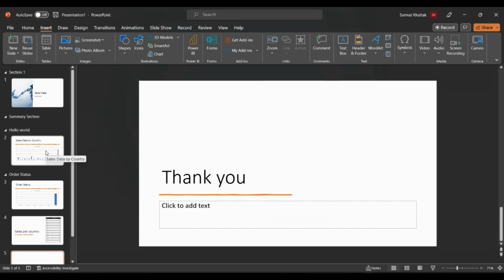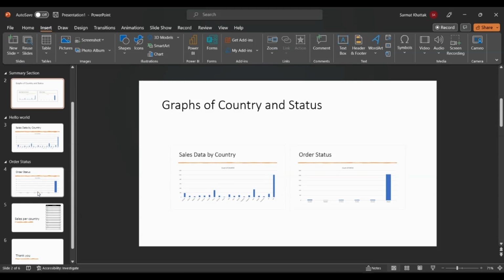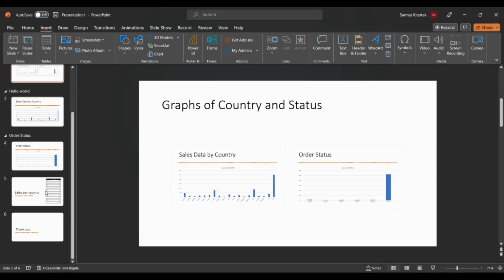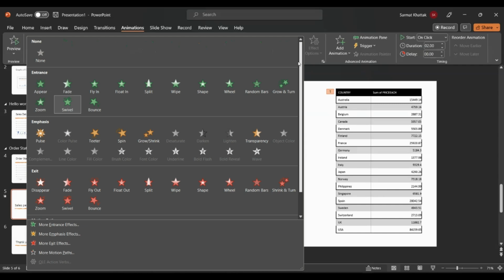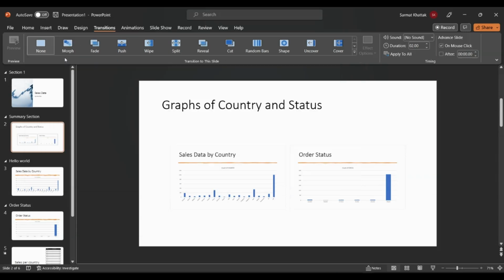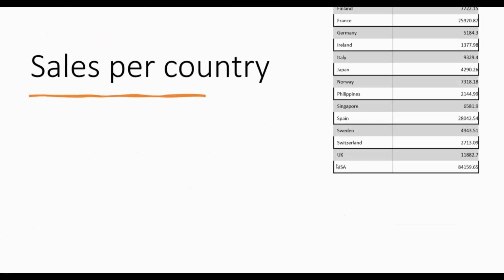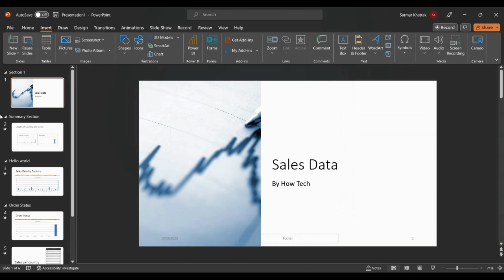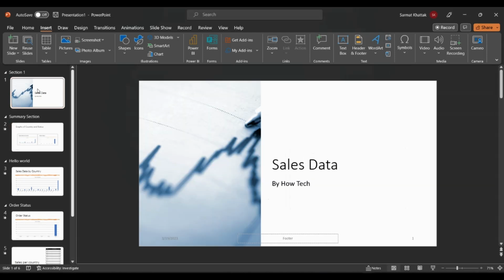Level Up Your PowerPoint Skills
In this tutorial, learn how to take your PowerPoint presentations to the next level by adding zoom-in function, animations, and transitions. Engage your audience and create a memorable experience with these simple yet effective techniques. Follow along as we guide you through the steps to elevate your presentation game!"